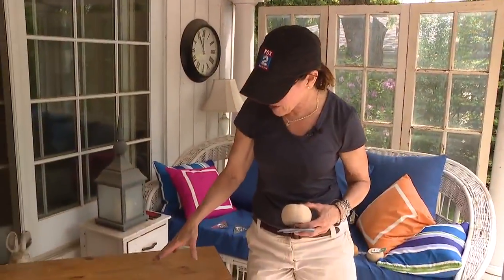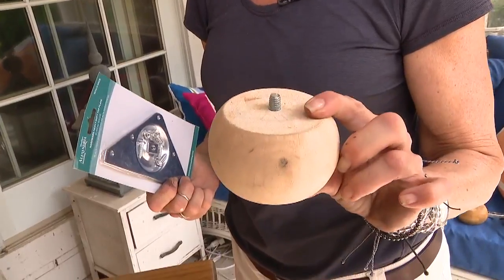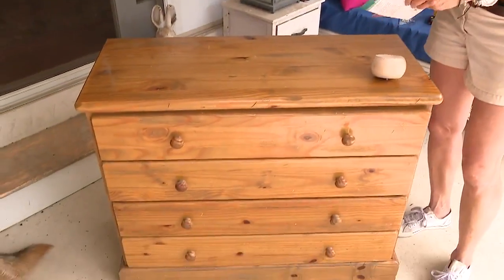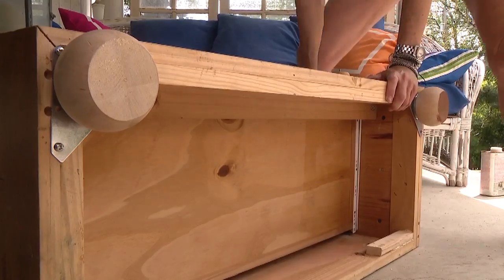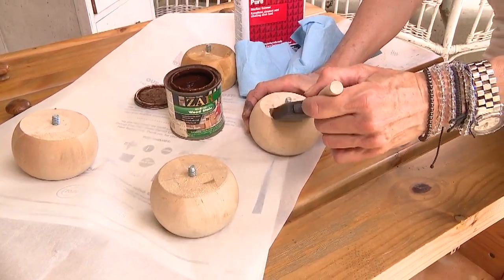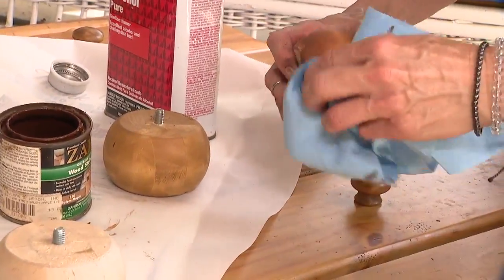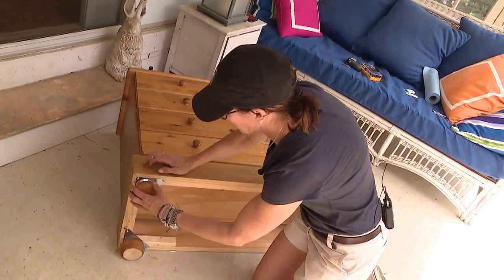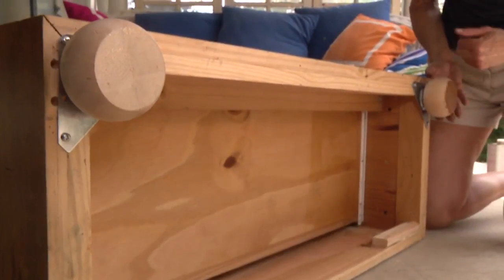JOAT Jill of All Trades: Fast Feet for Furniture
FOX 2 Jill of All Trades
Watch as Jill Washburn shows us how to install furniture feet!
-Keep up with Jill and her projects-